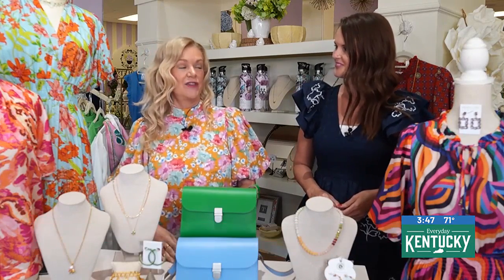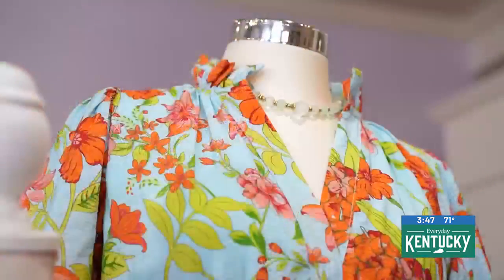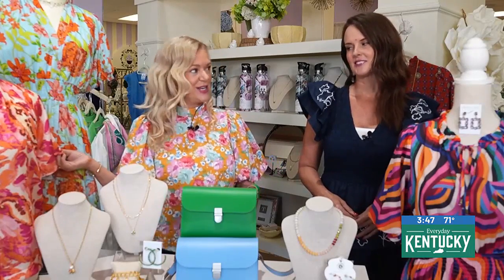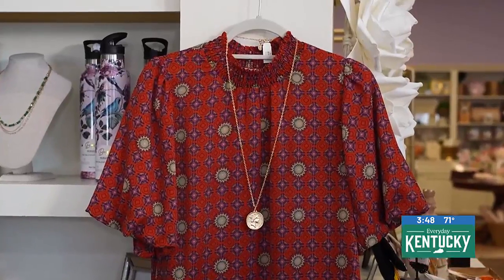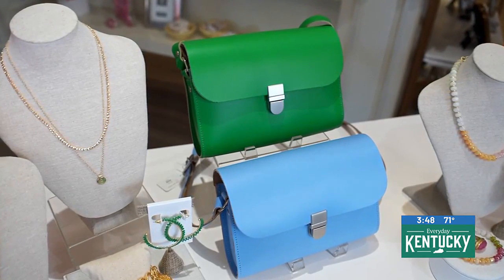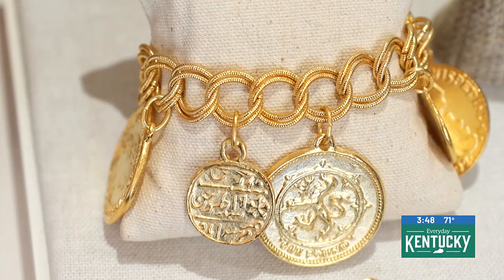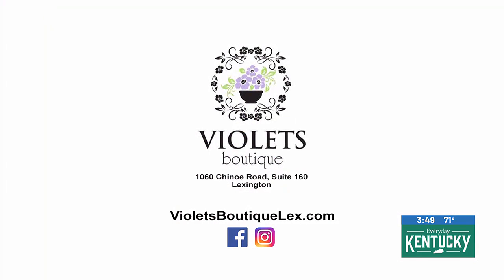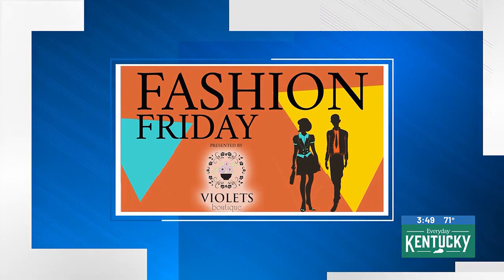Kim Bryant - Violets Boutique - September 13, 2024